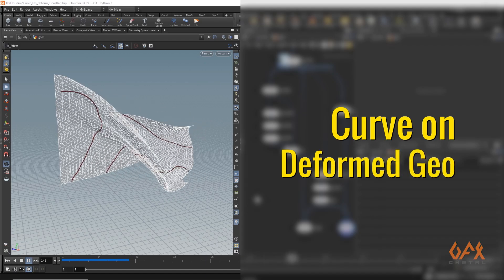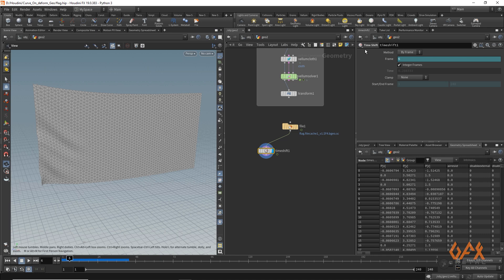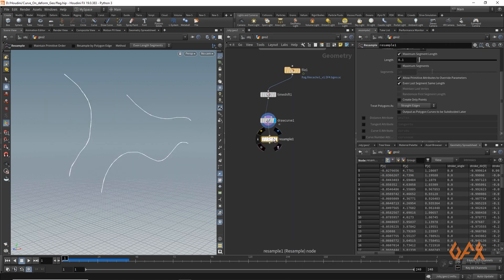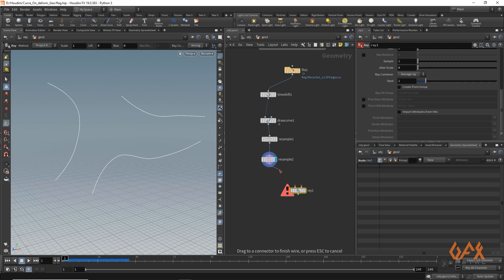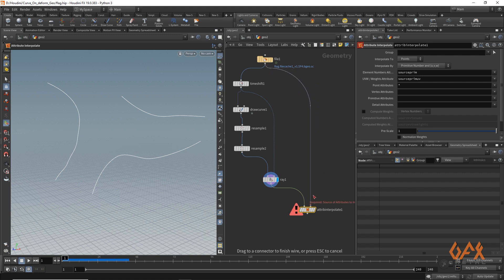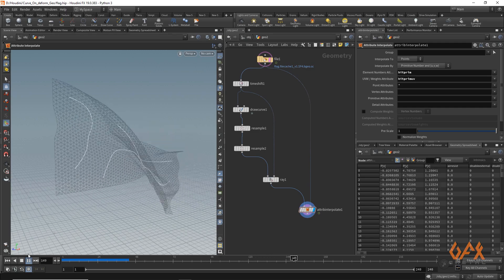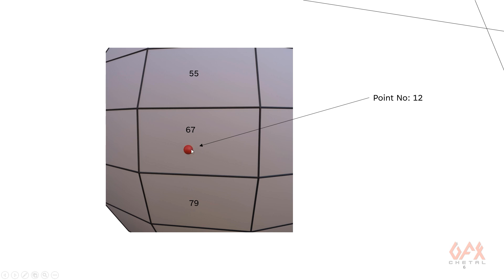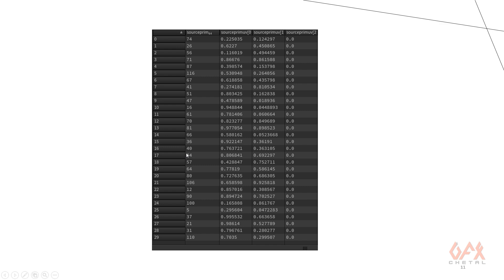Houdini Tutorial | Curve on Deformed Geo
Dive into the world of Houdini with this tutorial, "Curve on Deformed Geo." Learn how to effortlessly attach curves to deformed surfaces and grasp the fundamentals of attribute interpolation.

This guide takes you through the necessary steps, offering a hands-on experience in manipulating attributes for seamless results. Whether you're a seasoned Houdini artist or a beginner, this tutorial equips you with the skills to master curve attachment in deformed environments.

Enhance your creative capabilities and simplify your Houdini workflow with this straightforward exploration of curve attachment on deformed geometry.